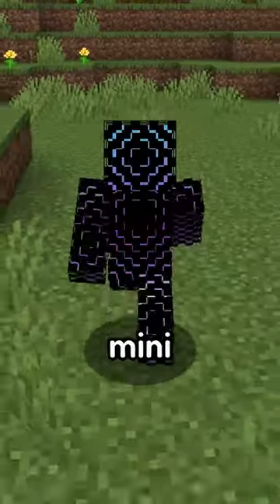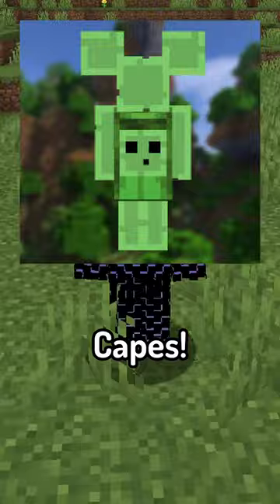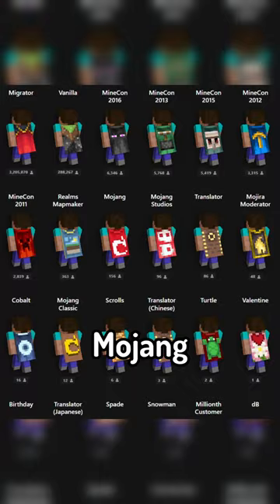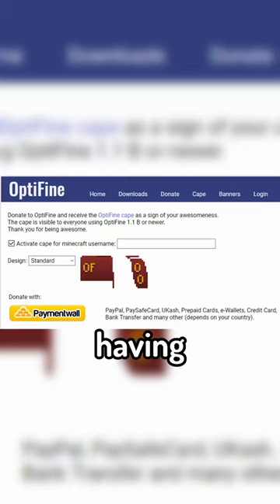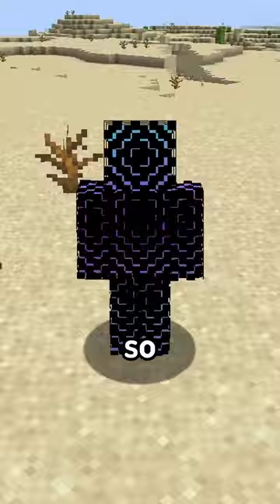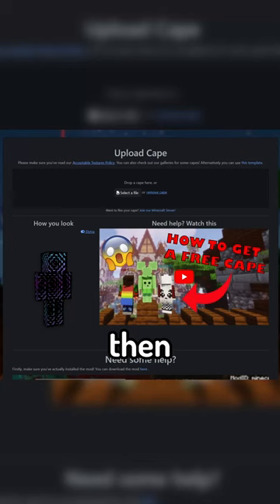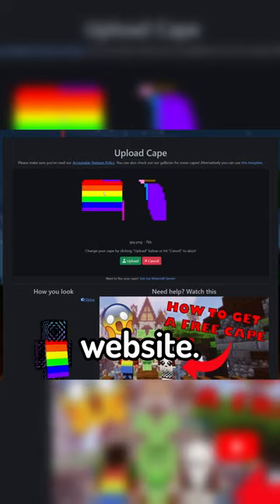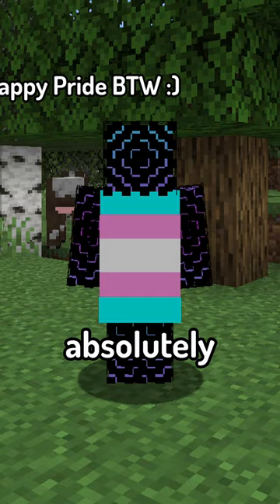Mini Mod Reviews - Minecraft Capes